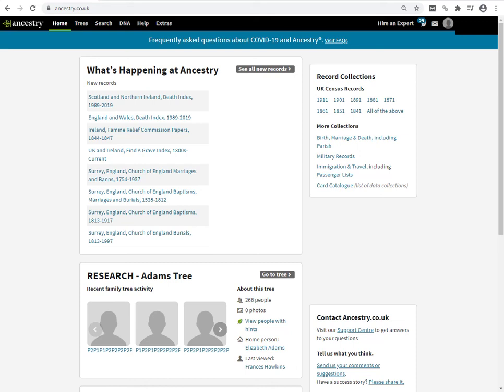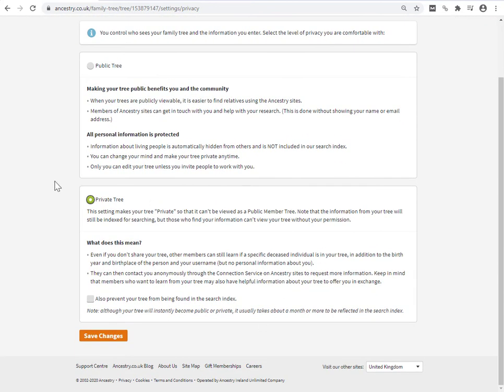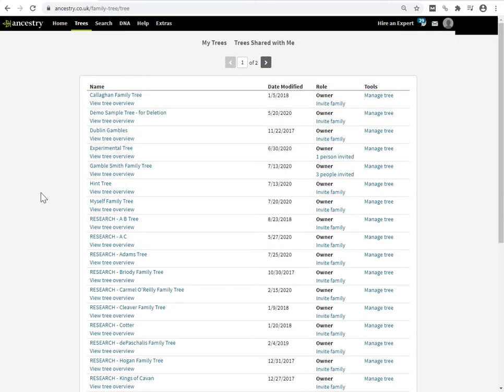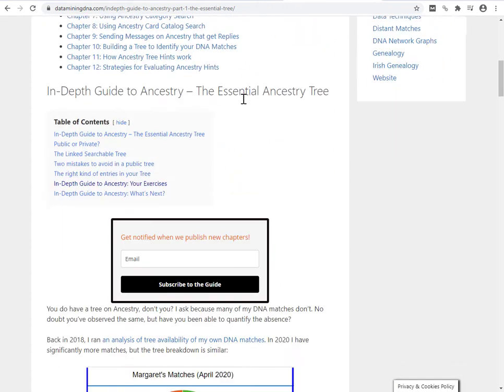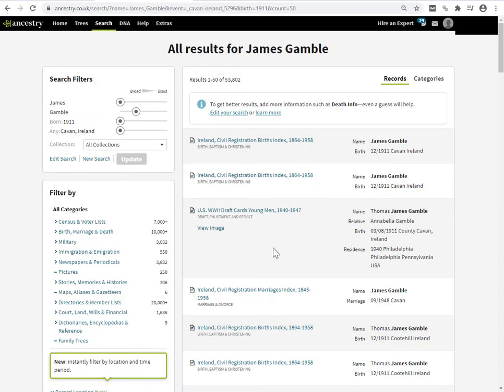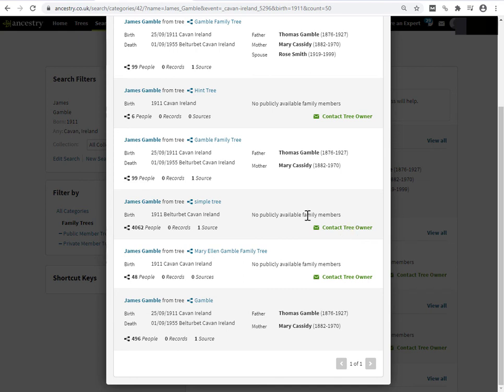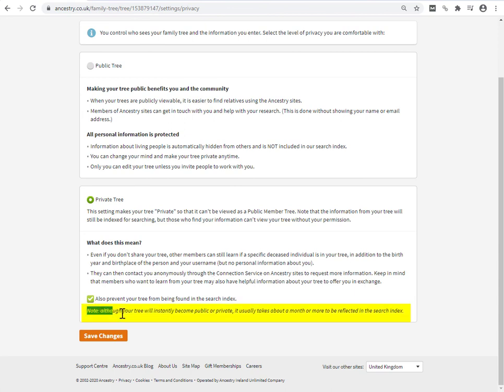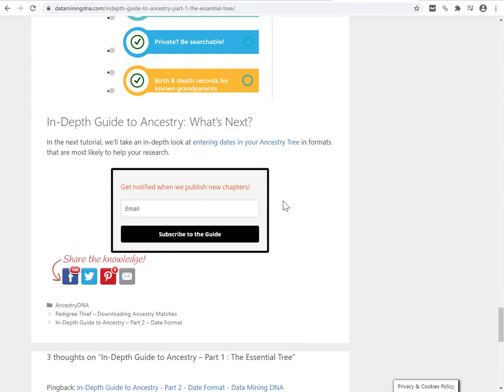How to make your Ancestry family tree private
A step-by-step walkthrough on making your Ancestry tree private, and an explanation and demo as to why a private tree is not completely private.
If you want complete privacy, you need to make your tree unsearchable - we show you how.

There is a companion blog post here that goes into the privacy/searchable details:

And here is another video on our channel that shows you how to share your private tree: